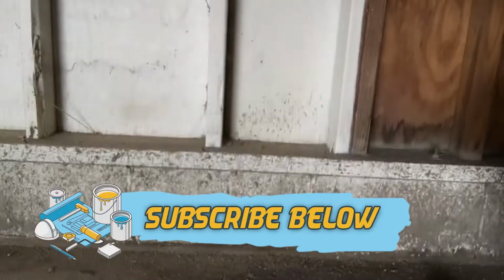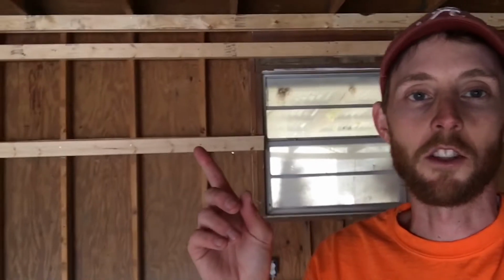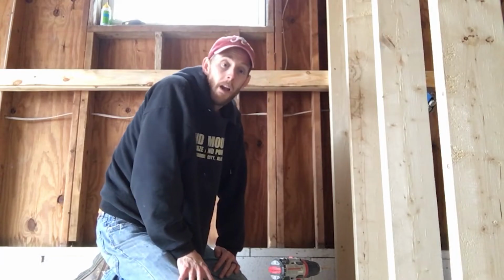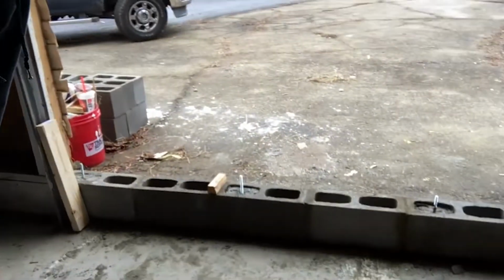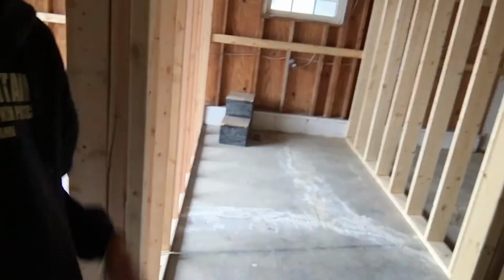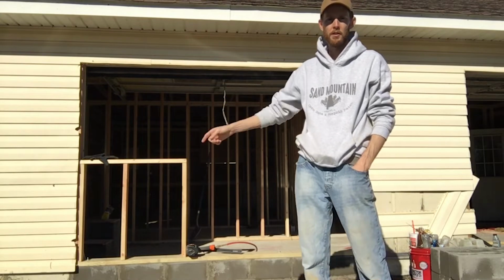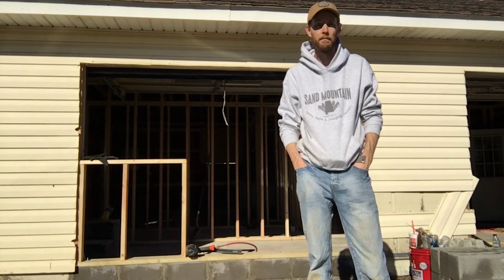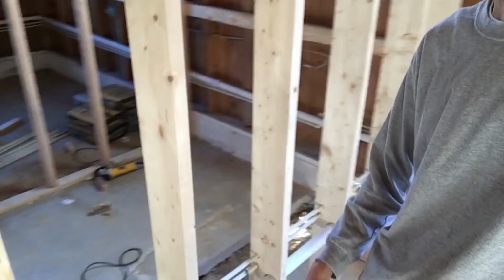Tiny Dream House (Building the Inside): On the Rodens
In this second video of our Tiny Dream House build we turn our attention from demo to building the inside. The inside of our Tiny Dream House will be 2 bedrooms, 1 bathroom, a kitchen, and a living room. While it has been smooth sailing until this point, we do run into some issues while building the inside.

Please join us this week for the building of the inside of our Tiny Dream House. I think you will enjoy this series! If you have not seen part 1, go ahead and flip over to that video where we outline what our Tiny Dream House will look like and our overall plan.

You can also catch us on Facebook and our